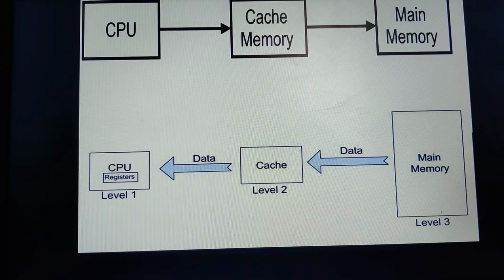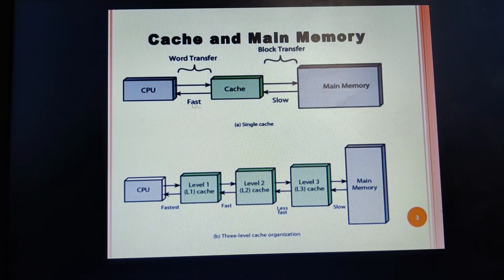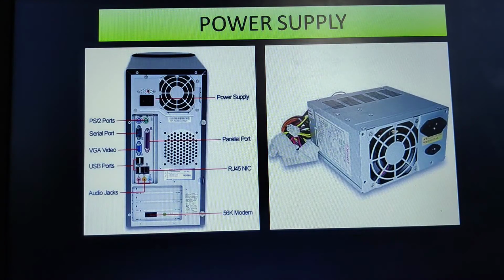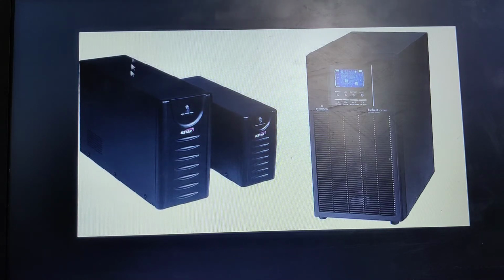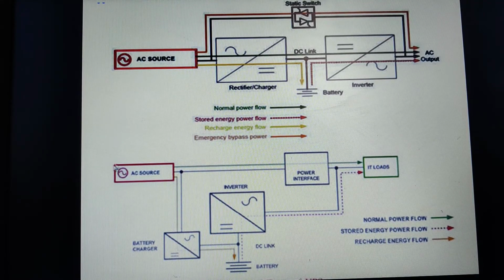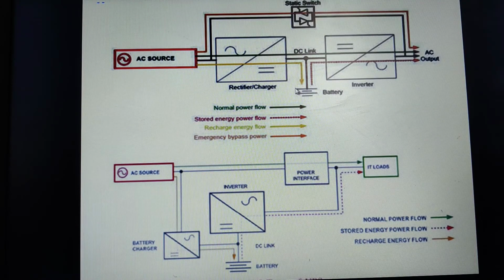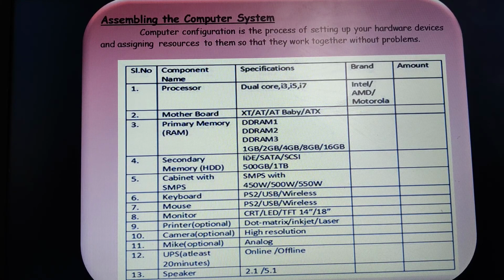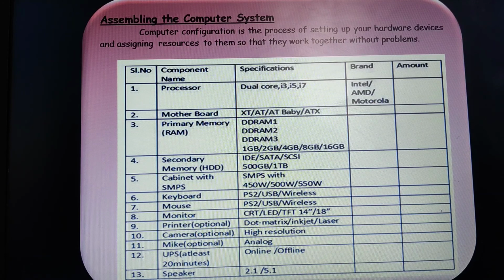Typical Configuration of Computer System- video 44